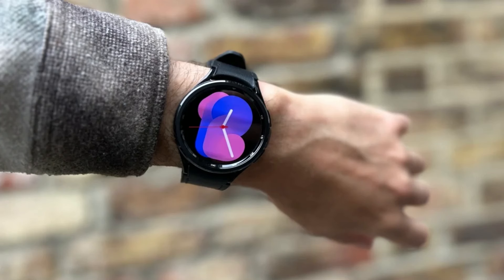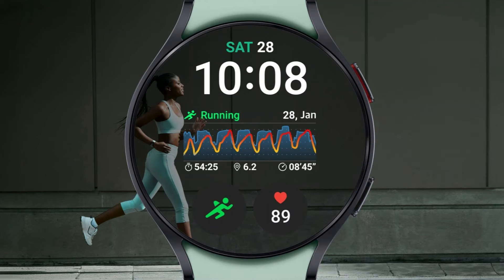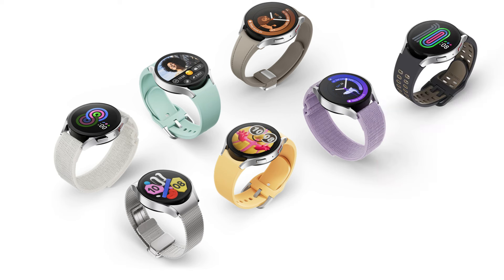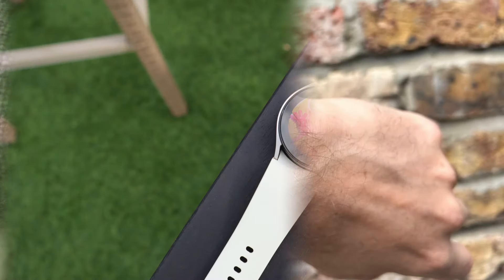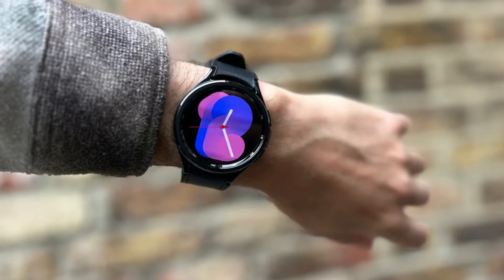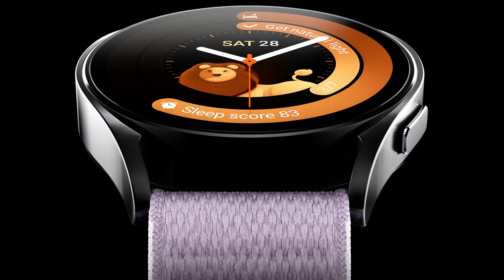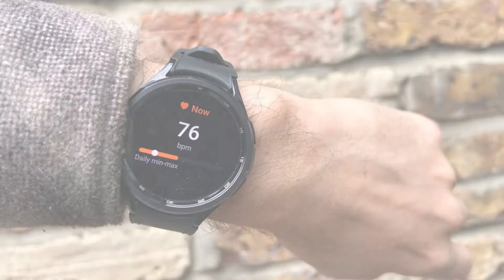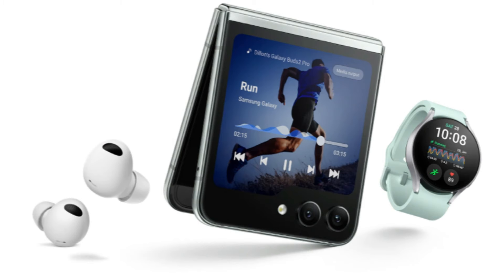Samsung Galaxy Watch 7 release date, leaks and rumors in 2024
In this episode we will talk about new Samsung Galaxy watch 7 release date, rumors, leaks and features.